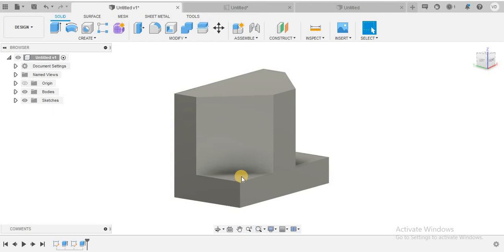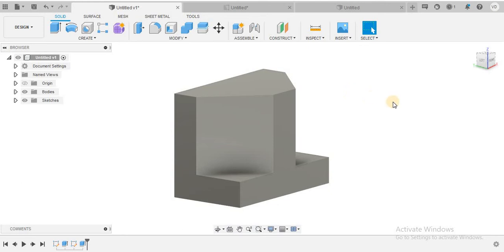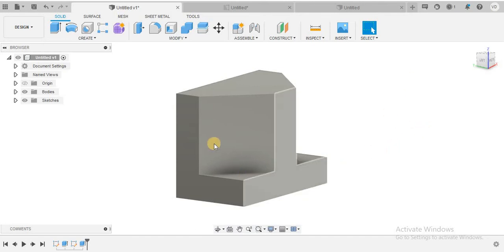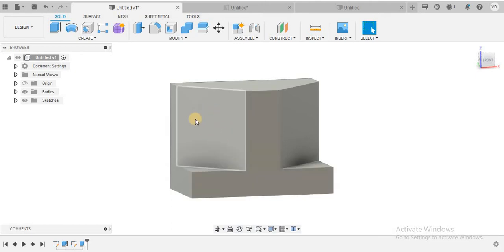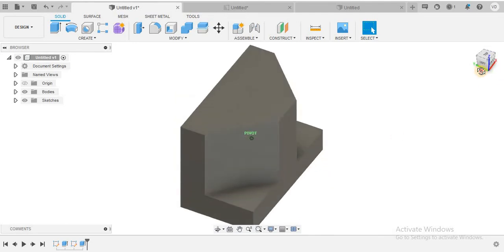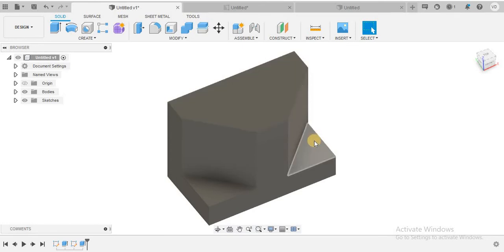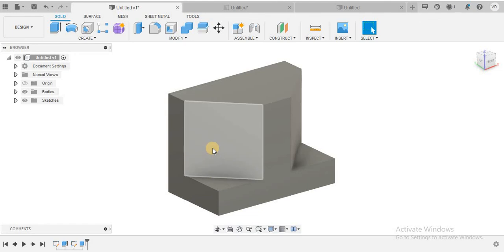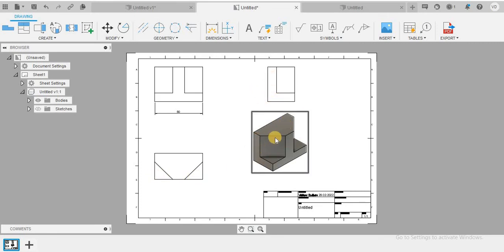Orthographic Projection Engineering Drawing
Dear students I have made 3D object to improve your imagination power for first year engineering drawing.